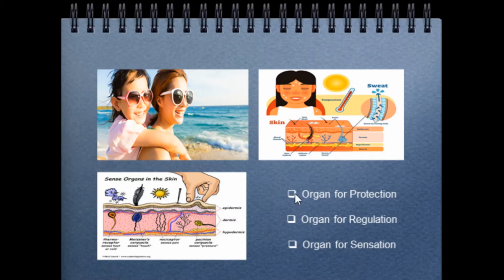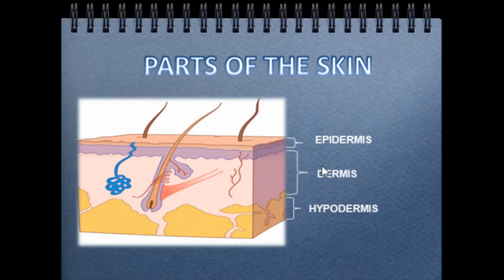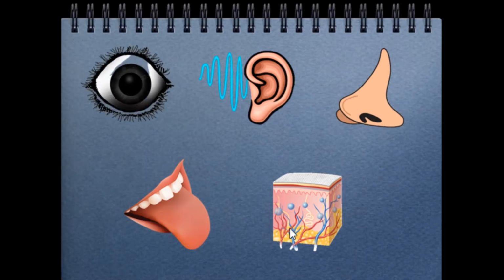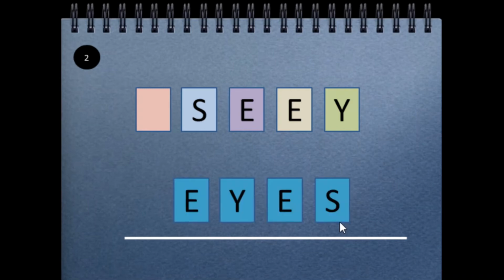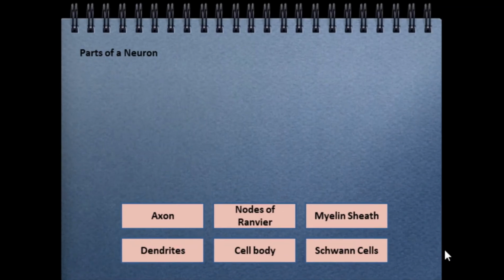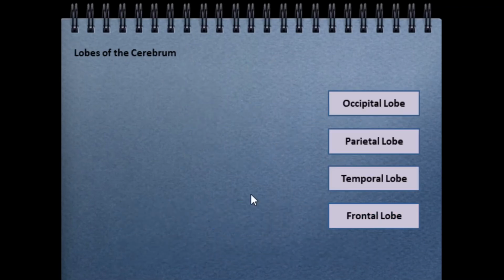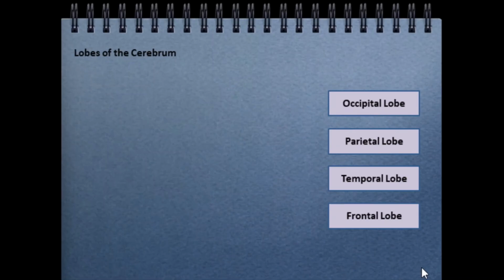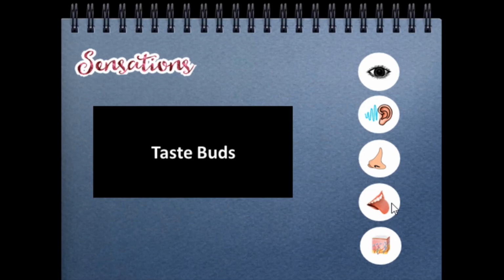Wrap Up Nervous System